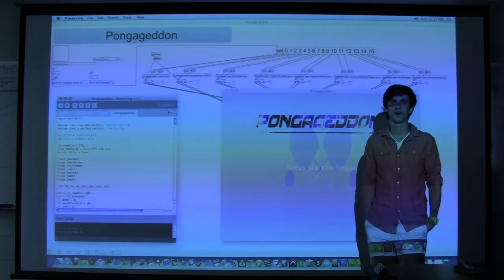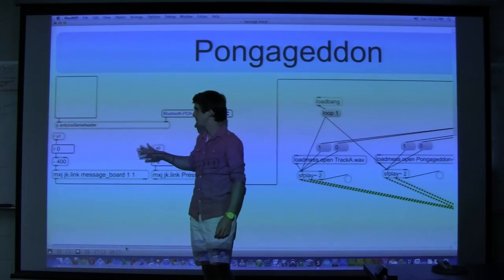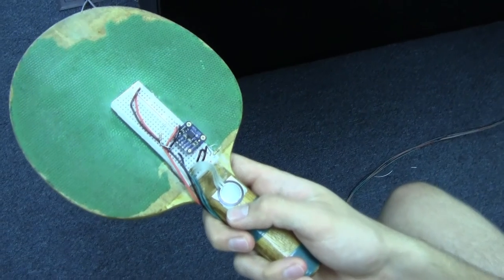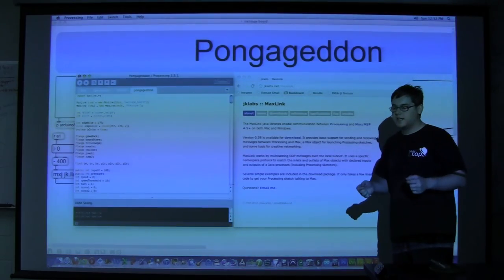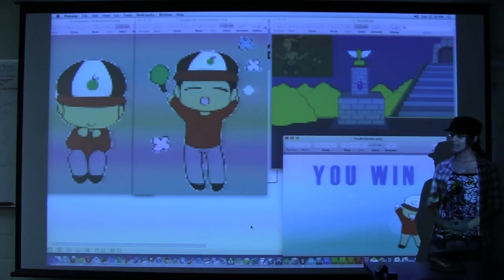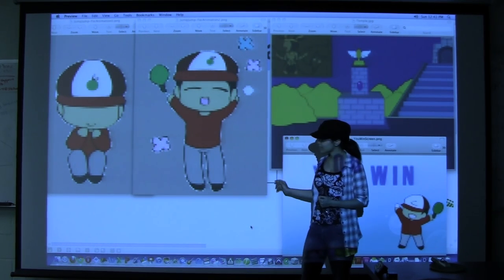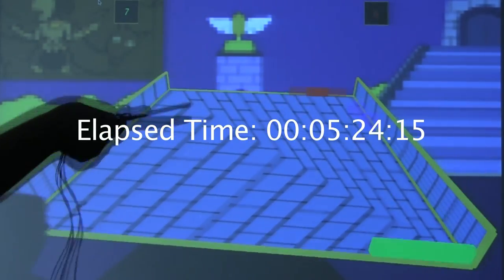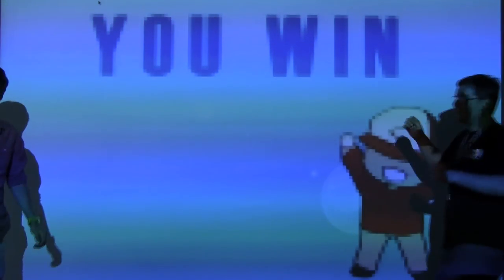Pongageddon Documentary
This is the documentation of the project Pongageddon done by Group One in Matt Robert's Interactivity and Art class at Stetson University. Date: 9 April 2012.

The group members are
Charles Carr
Ian Campbell
Jasmine Troche
and Michael Johnpoll